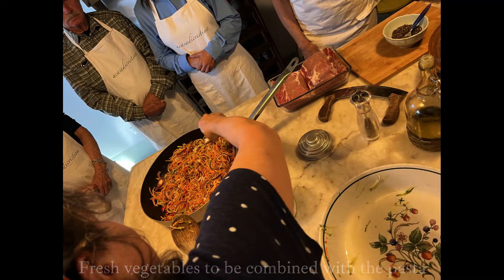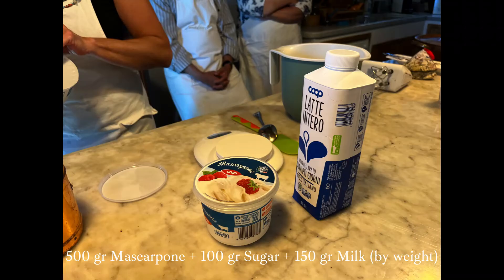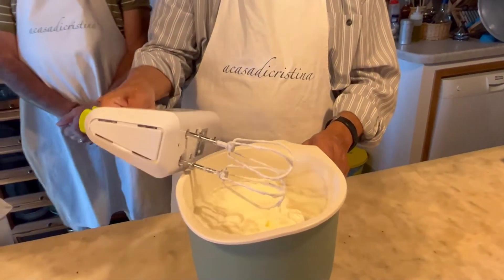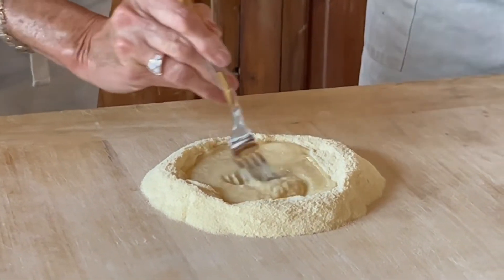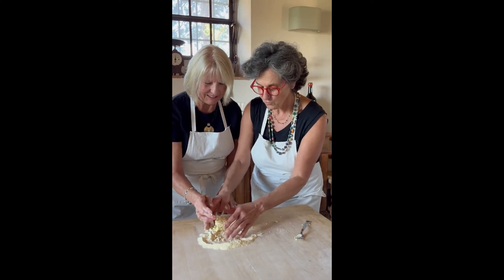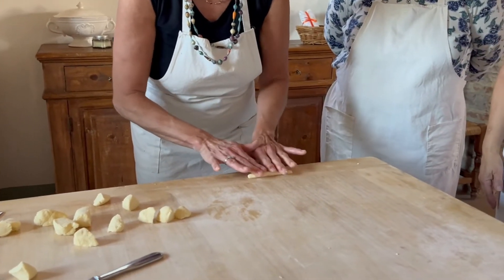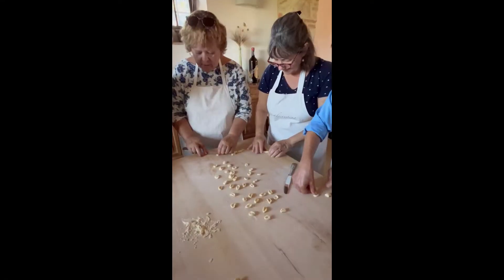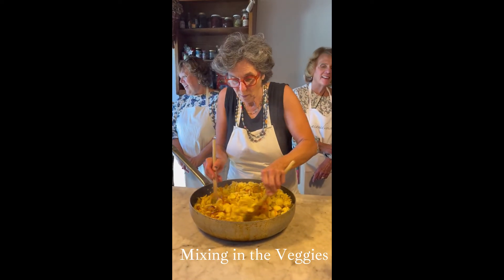Lunch in Tuscany - Cooking with Cristina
Enjoy this pre-lunch cooking lesson from our visit to the Tuscany region of Italy. A simple mousse recipe that will be topped with fresh peaches; a simple tasty approach for preparing a pork roast; and see the step by step process of making Orecchiette ("little ear" pasta) with a fresh veggie twist.